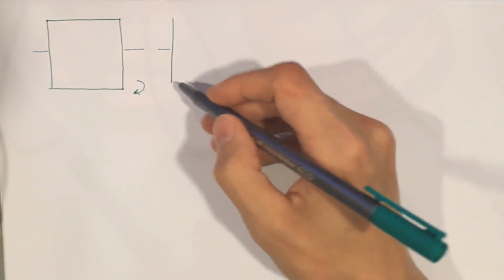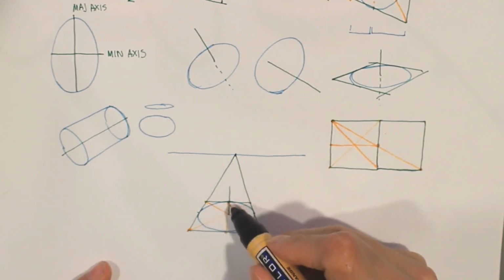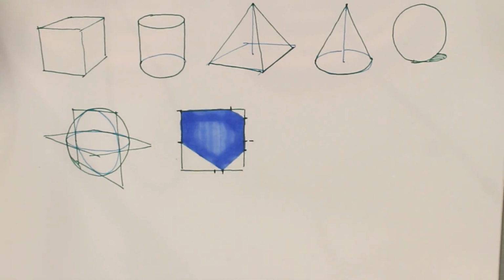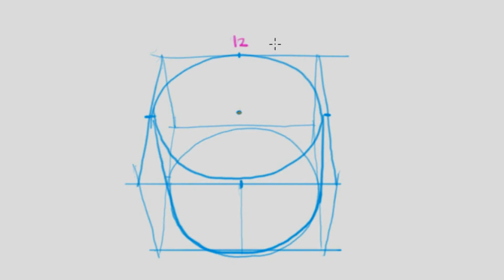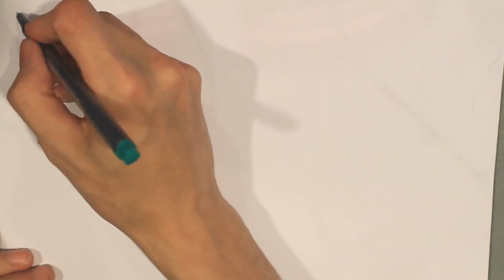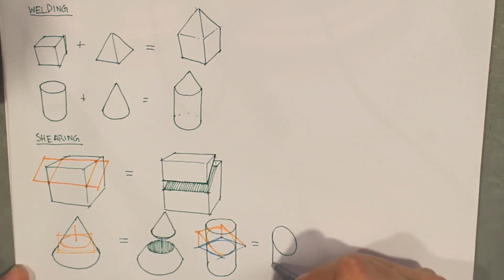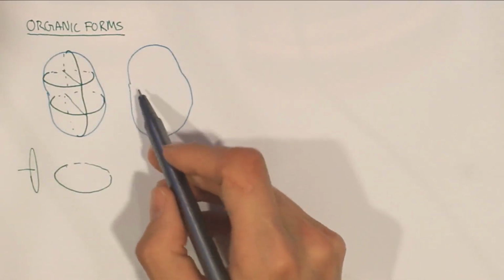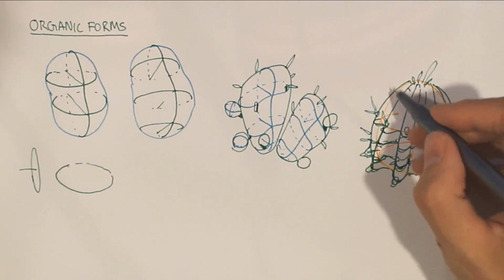[Gumroad] Intro to Dynamic Sketching - Creating and Modifying Primitives